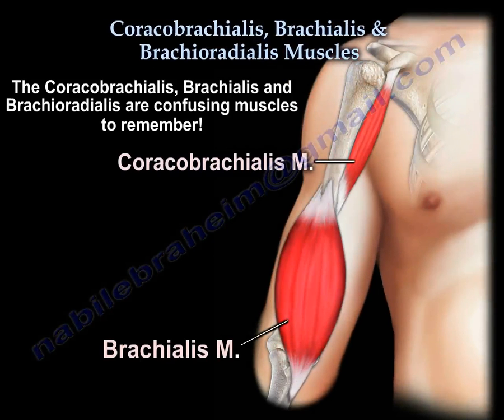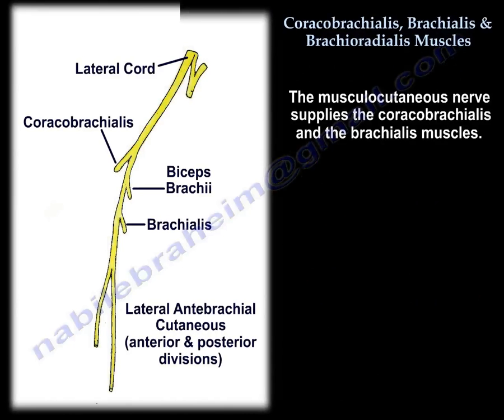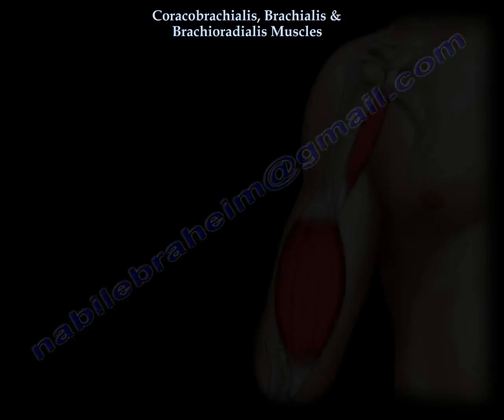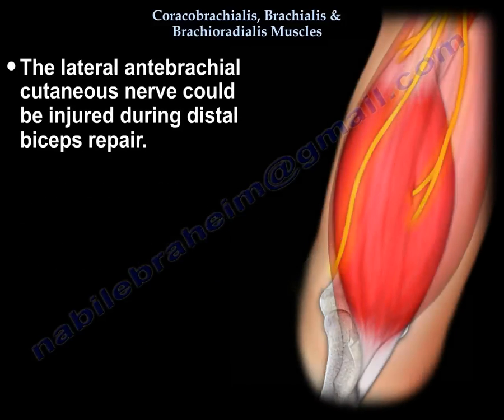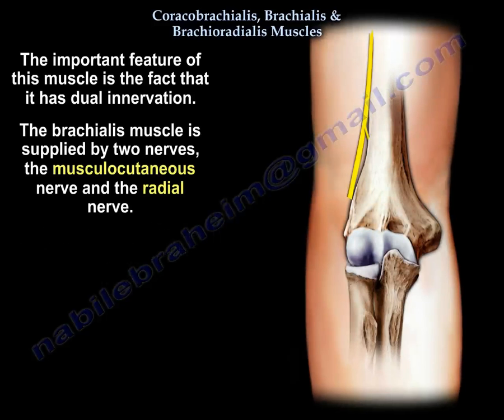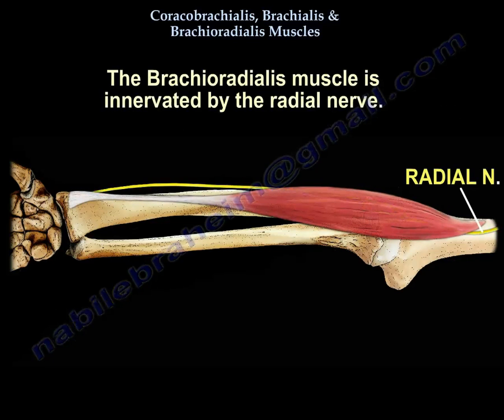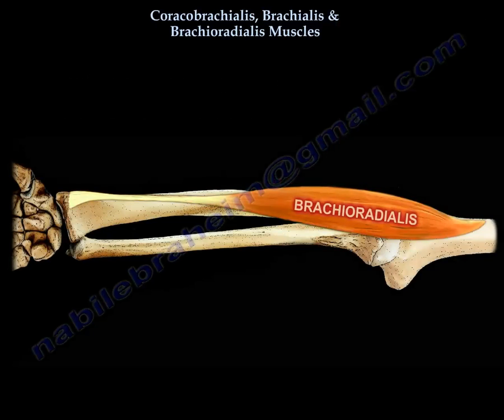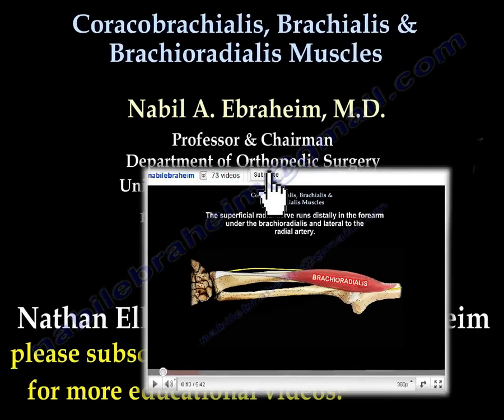Coracobrachialis Brachialis Brachioradialis - Everything You Need To Know - Dr. Nabil Ebraheim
Dr. Ebraheim’s educational animated video teaches about the anatomy of the Coracobrachialis, Brachialis and Brachioradialis muscles, its origin, insertion, innervation, and all you need to know about it in a simple and easy to understand way.

Coracobrachialis, Brachioradialis, Brachialis are confusing muscles to remember.
• Coracobrachialis:
- Origin: from the coracoid tip, the coracobrachialis and the short head of the biceps have a conjoint tendon that originates from the tip of the coracoid; next to these tendons is the pectoralis minor.
- Insertion: in the middle third of the medial border of the humeral diaphysis.
- Function: it flexes and adducts the arm.
- Innervation: from the musculocutaneous nerve.
- Unique features: coracobrachialis comes from the coracoid process, the musculocutaneous nerve is close to the coracobrachialis, it pierces the coracobrachialis about 3-8 cm distal to the coracoid where it then gives a branch to the coracobrachialis muscle, it runs between the biceps and the brachialis in the anterior compartment of the arm, so that nerve is close to approaches on the anterior shoulder especially when you contract the conjoint tendon of the coracobrachialis and short head of the biceps.
You may not be able to measure the deficit except for decreased sensation on the area supplied by the lateral antebrachial cutaneous nerve because this is a terminal branch and will give sensation to the forearm.
The lateral antebrachial cutaneous nerve could be injured during distal biceps repair.
When you do anterior shoulder surgery you have to be careful when retracting the conjoint tendon to avoid injury to the musculocutaneous nerve.

• Brachialis muscle:
- Origin: from the distal half of the anterior aspect of the humerus.
- Insertion: the coronoid process and tuberosity of the ulna.
- Function: it is a major elbow flexor which flexes the forearm in all positions, and because it is from the humerus and not from the coracoid or from the radius it’s just right in the humerus in the middle.
- Innervation: the musculocutaneous and the radial nerve.
- Unique features: it has dual innervation, and you split this muscle anteriorly to approach the humeral shaft and you try to be in between the innervation so you don’t damage one part vs the other.

• Brachioradialis:
- Origin: the proximal 2/3 of the lateral supracondylar ridge of the humerus.
- Insertion: in the lateral aspect of the styloid process of the radius.
- Innervation: the radial nerve.
- Function: strong elbow flexion when the forearm is in neutral position.
- Unique features: is supplied by the radial nerve, we can approach the radial nerve between the brachioradialis and the brachialis muscles, the first branch of the radial nerve go to the brachioradialis, it is the first muscle you test for recovery after radial nerve palsy, you will test the muscle by the EMG, so not only it is innervated by the radial nerve; it is the muscle that is tested first for radial nerve recovery.
And the superficial sensory branch of the radial nerve run distally in the forearm, but it runs underneath the brachioradialis and will be lateral to the brachial artery.
So when you expose the anterior shaft of the radius you can injure this nerve, this nerve (the superficial sensory branch of the radial nerve) is also involved in Wartenberg syndrome; compression of the superficial radial sensory nerve.